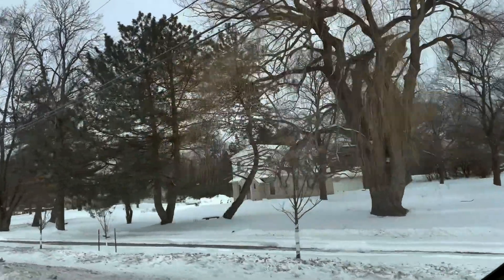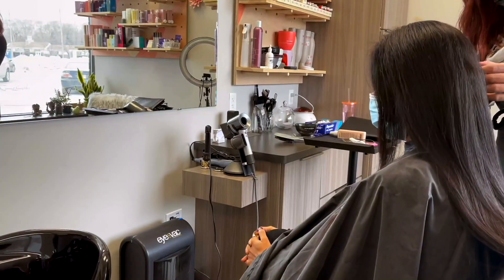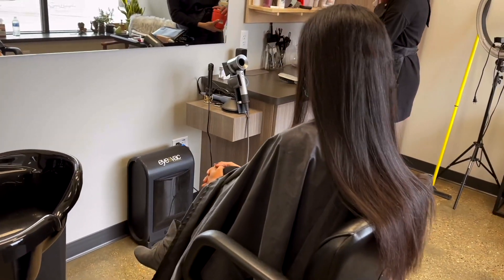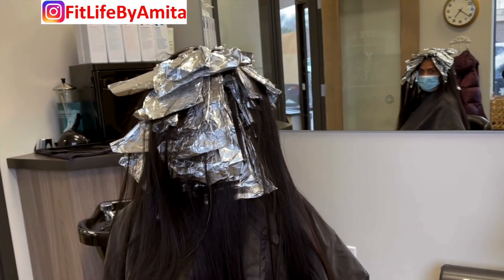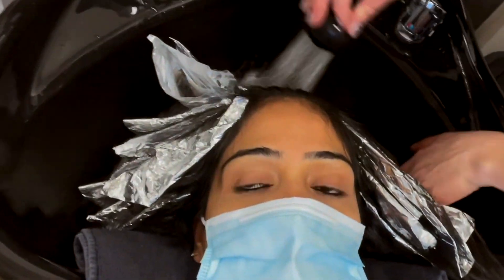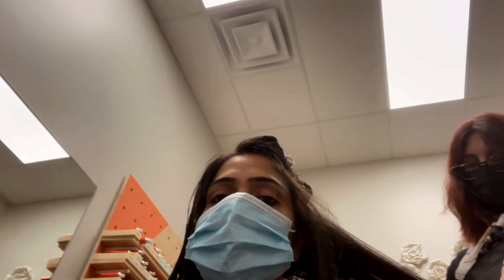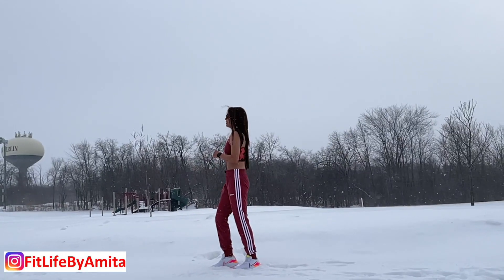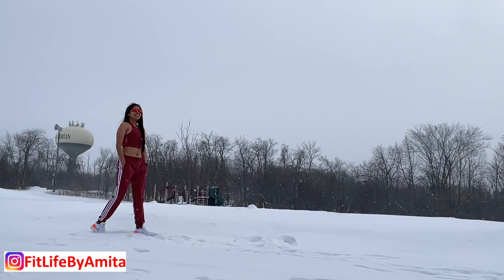Hair Colour Vlog| BALAYAGE | I Changed my Hair Color | My Hair Color Transformation-Hair Color Ideas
In this video I'll show you MY NEW HAIR COLOR HIGHLIGHTS 2021.

I wish you good health. Love Yourself!!